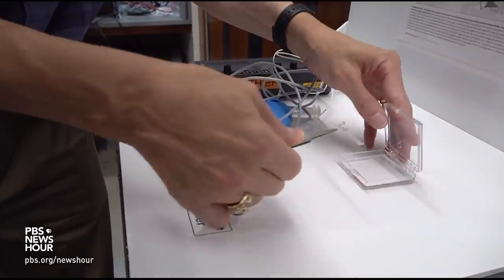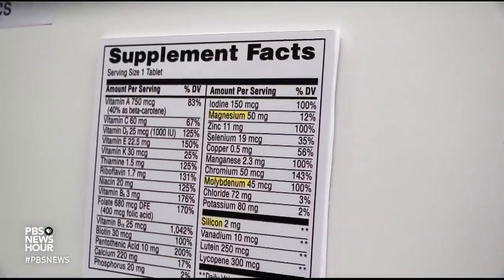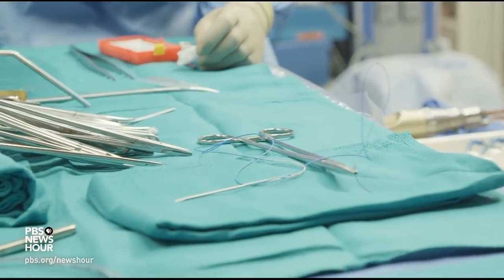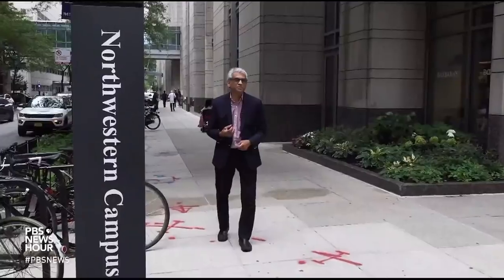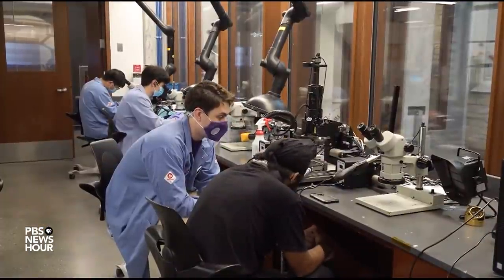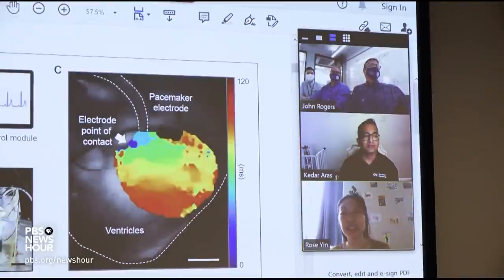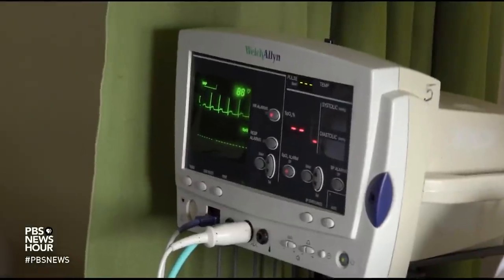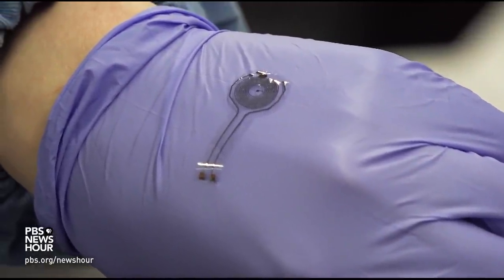This dissolvable pacemaker could make heart surgery less invasive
Millions of Americans spend weeks recovering from heart surgery and other operations to repair brain and bone injuries every year. As special correspondent Fred de Sam Lazaro reports from Chicago, researchers are working on a novel approach to aid in that recovery.  The story is part of our “Breakthrough” series.